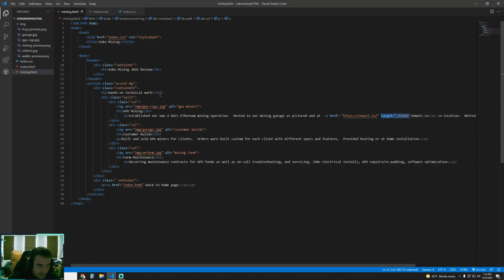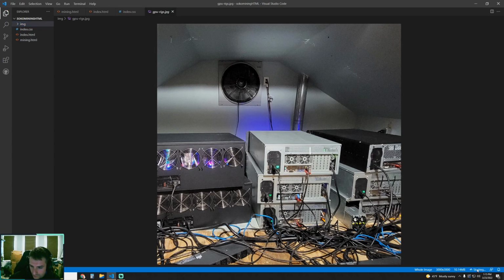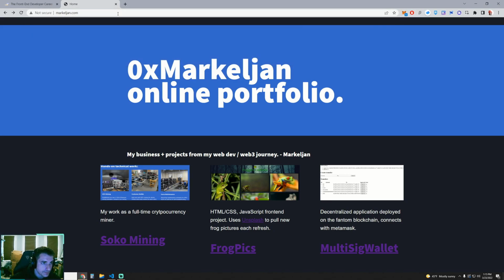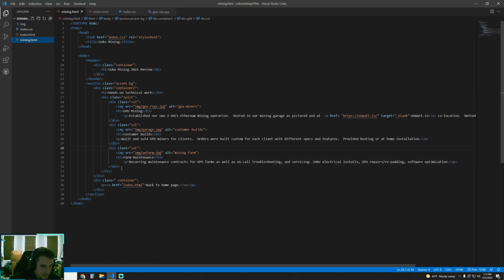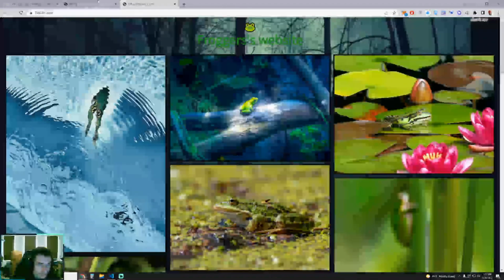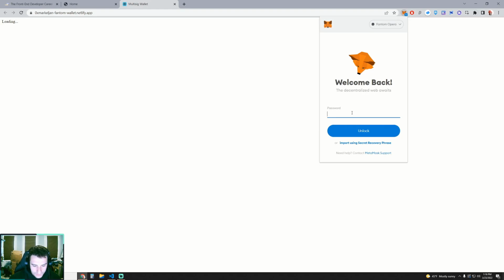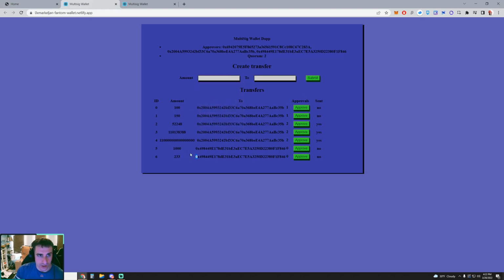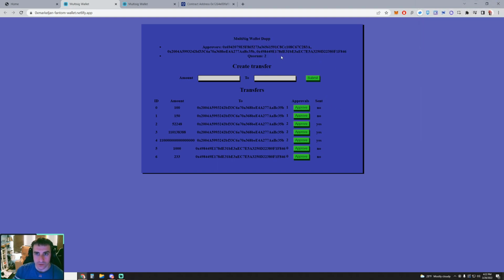DeFi Devlog #2 HTML/CSS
Becoming a crypto dev feels a lot like becoming a frontend dev so far.  Excited for the upcoming JavaScript lessons.

00:00 - Scrimba frontend course
01:48 - HTML Module
02:55 - My Online Portfolio
04:53 - HTML/CSS Module
05:19 - Updating my wallet frontend
08:24 - Done!  Results